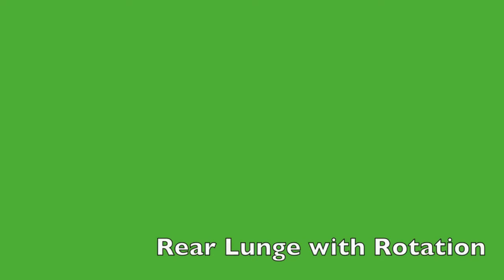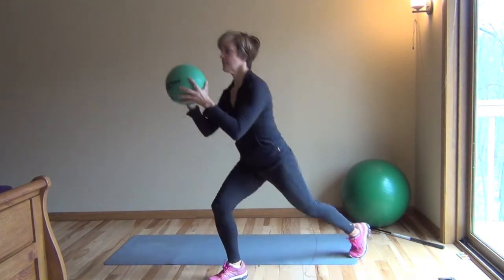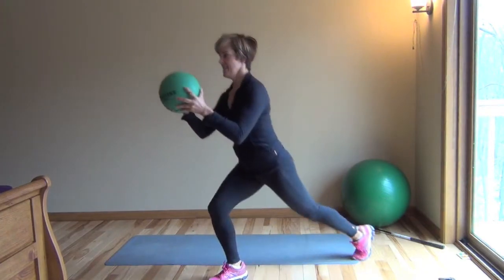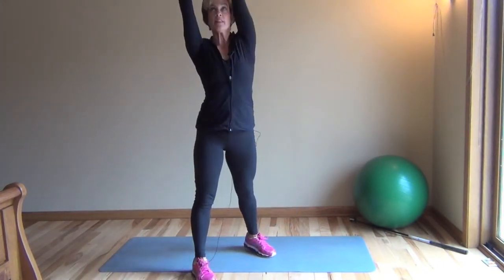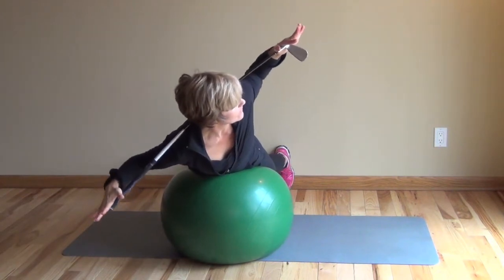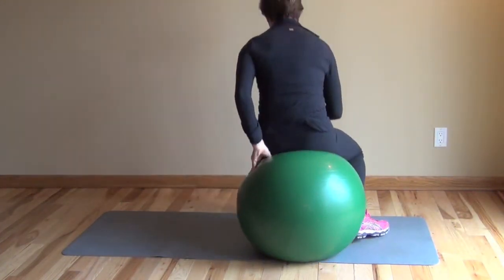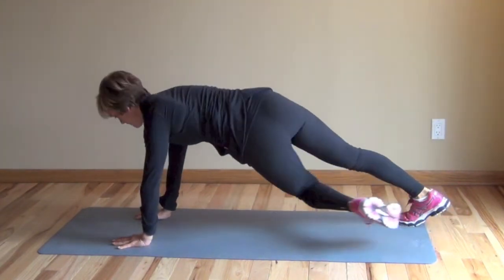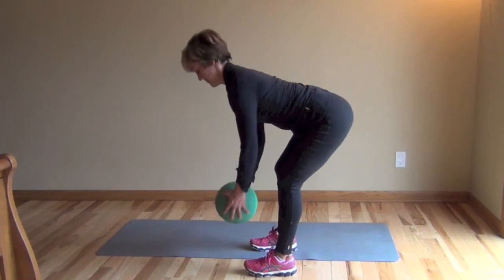Functional Fitness for Baby Boomer Core and Golf Conditioning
Functional fitness for core and golf conditioning takes care of two birds with one stone. Golf requires more core than any other sport and the right core exercises get you the results you want: tight toned flat abs.